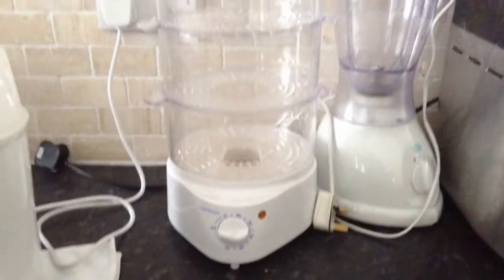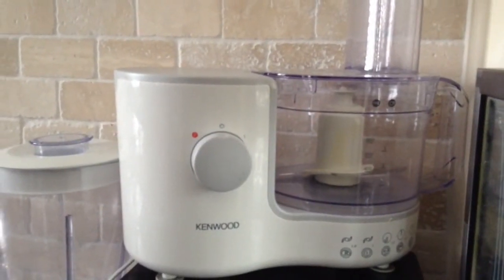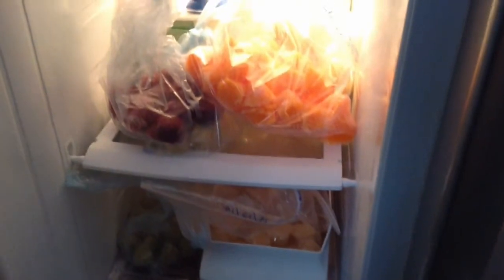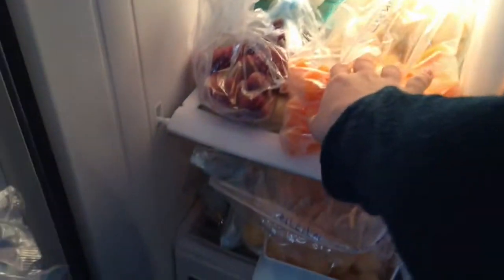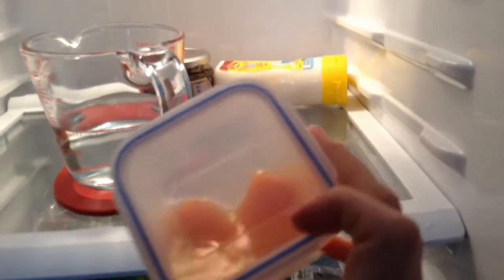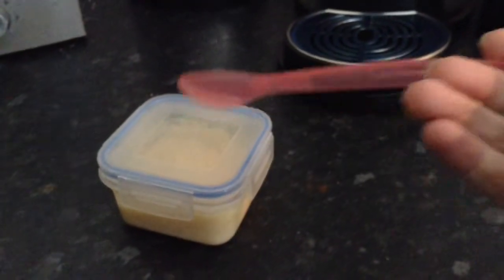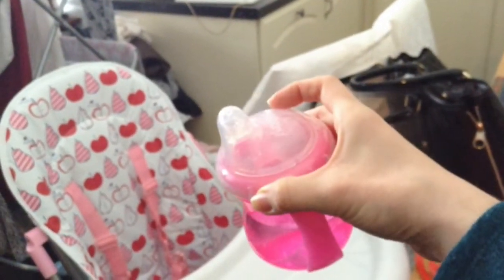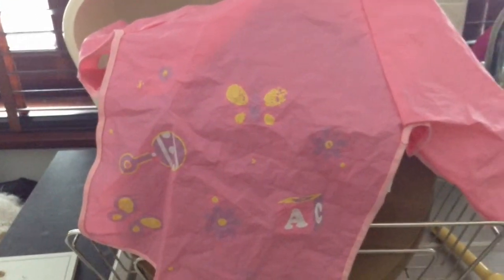Weaning - Essential Equipment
When you are weaning your baby onto solid food there are a few inexpensive must-haves that it is worthwhile investing in. This video shows essentials both for making your own baby food and for shop bought.

My weaning essential equipment items are:
1. Steamer
2. Food processor/ blender
3. Ice cube trays
4. Zip lock freezer bags & Sharpie
5. Clip lock boxes/ containers
6. Baby spoons
7. High chair
8. Sippy cups
9. Full body bibs

How to wean
When to wean
How to make your own baby food
What my baby eats in a day
Baby food recipes
How to be organised as a working mum

HAPPY WEANING!

Intro and outtro 'Cheerful' by Cute Cut video editor.